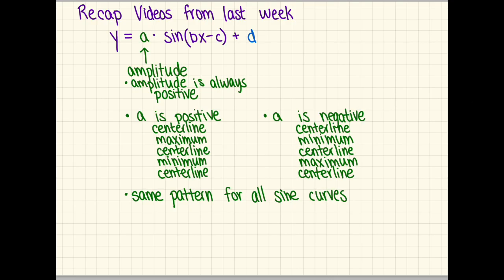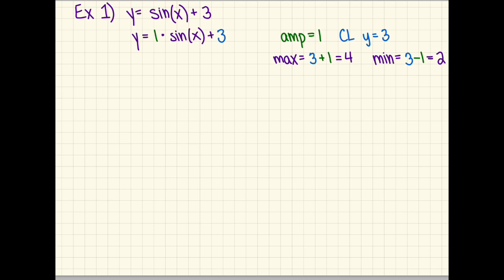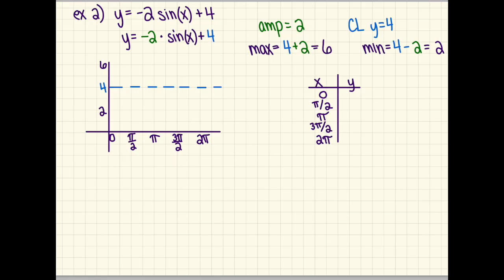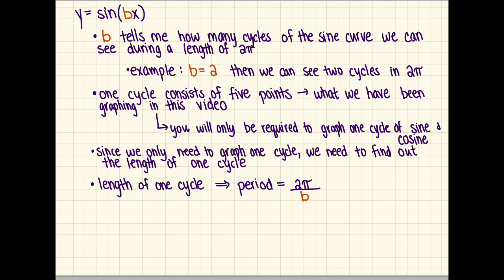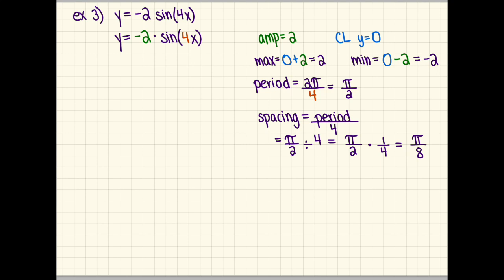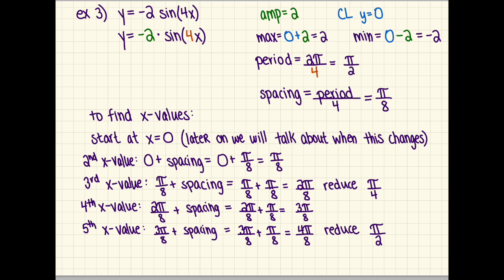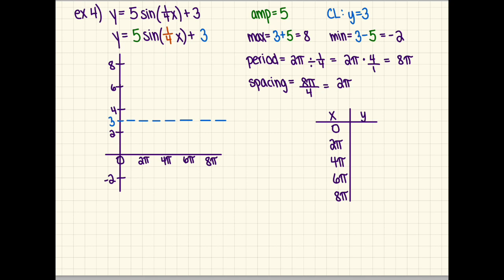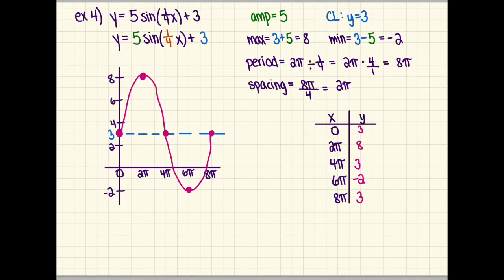Graphing Sine Function (a, b, d)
This video is about Graphing Sine Function (a, b, d)